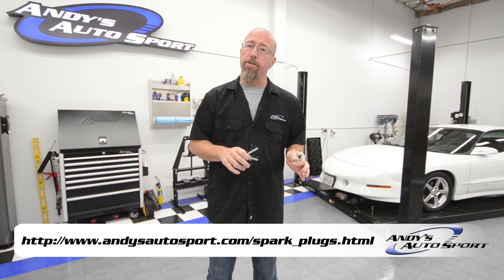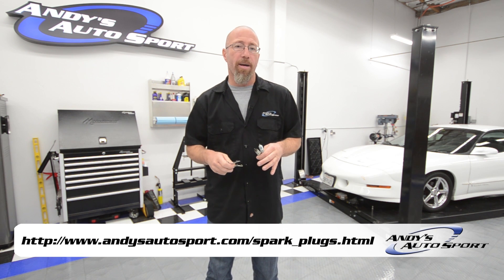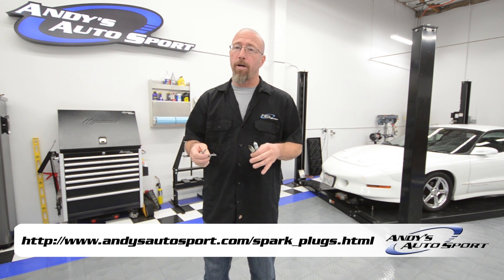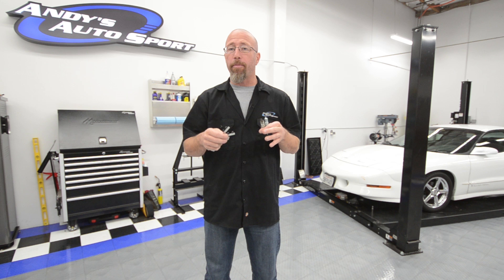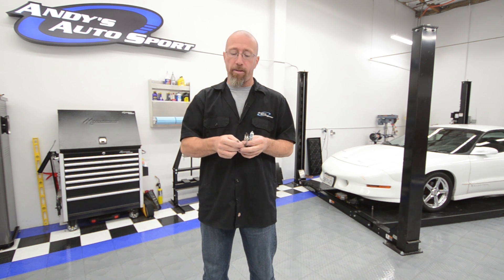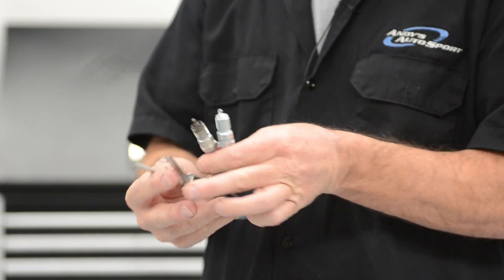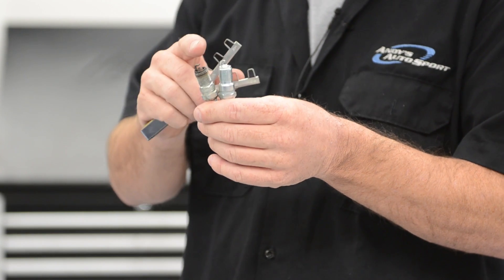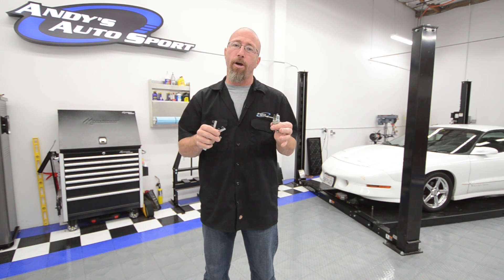Do I Need to Change Spark Plugs When I Add Boost?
Make sure your engine is ready to handle boost by upgrading your spark plugs!  From stock replacement parts to high-performance aftermarket accessories, Andy's Auto Sport has what you need to get the looks and power your vehicle deserves.